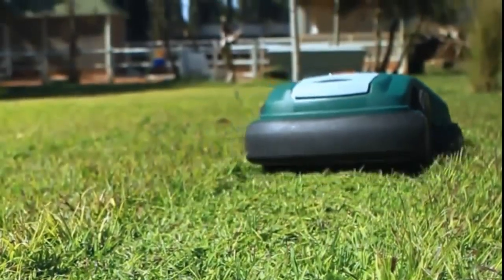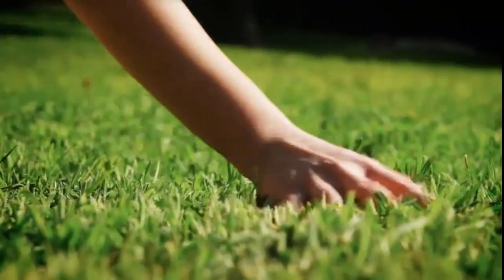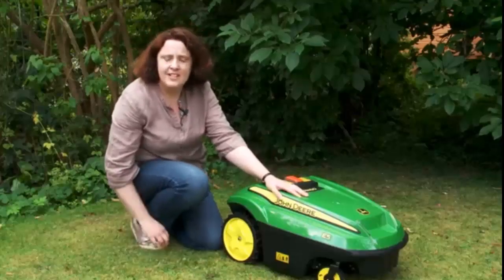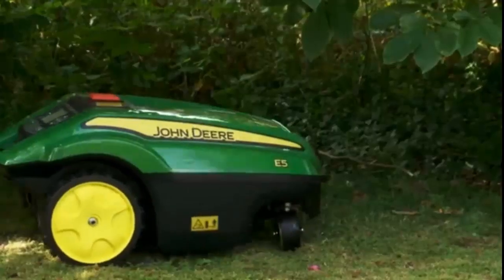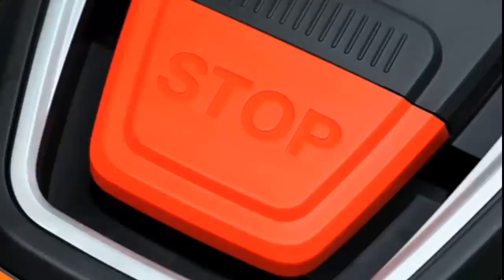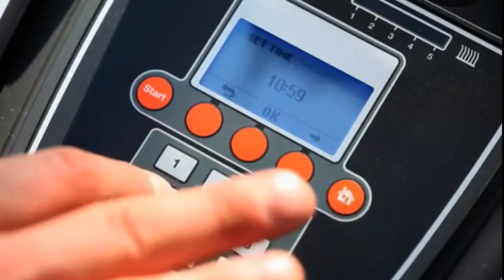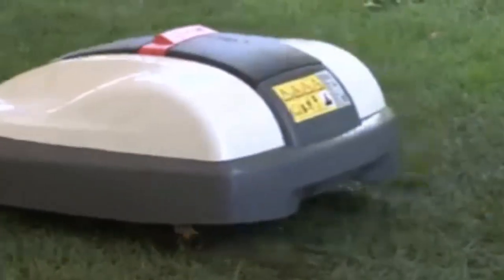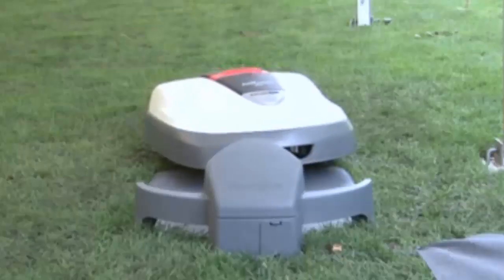Robot Lawn Mower - The Latest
Update: still running in Gregorian calendar month. Runs in severe rain and hail too. I run mine daily. Neighbors go haywire over this issue if you are the initial within the neighborhood to possess one. i used to be upset that it'd get taken, however I've run it whereas i am gone or within the house and no issues. I had to feature some dirt around a maple tree as a result of the roots were huge.

Old review:
A few caveats... I got mine used from associate degree auction website, for regarding ten % of retail. I replaced the manufacturing plant batteries with 20ah batteries and force the blades off and sharpened them by hand with a blade implement. Also, I own a handful of alternative domestic robots, roomba and scooba, and i am terribly technically inclined.

So, since I actually have no plan however used my lawn tool is, i am assumptive its pretty previous. It runs nice. I had to shop for fourteen gauge solid copper wire since mine did not go together with abundant wire. the traditional wire is eighteen, however you cannot get that at your average ironmongery store, thus fourteen worked fine. I conjointly used the field staples rather than the overpriced plastic pegs. A pack of field staples is much less costly.

So, I created my robomower wire, worked on the perimeter and got it right. I ran it right once a rain and located many muddy places that it'd assume. It's rainy and January, thus I bet once there is actively growing grass I will in all probability mow in light-weight rain. The cut is unbelievable, and it is a quiet lawn tool, however loud enough wherever I cannot worry that it ran off, i.e. i do know it's still around as a result of I will hear it.

I've had no issues with exploitation the metal stakes. I do have a tangle with a tree root that's sufficiently small to not trigger the bump device, however sufficiently big to urge the lawn tool decorated.